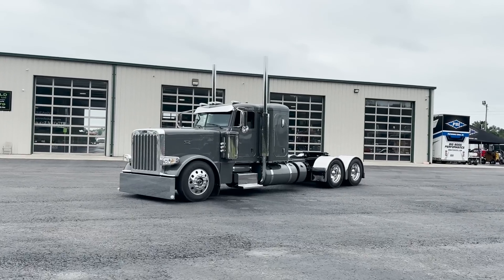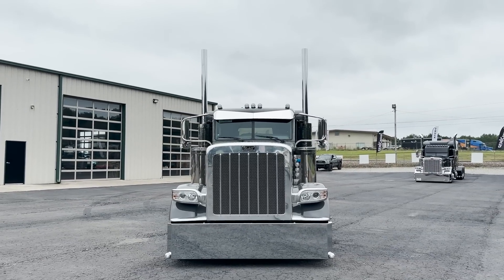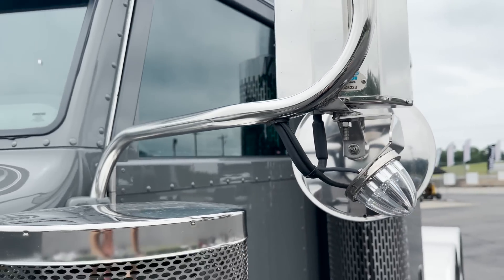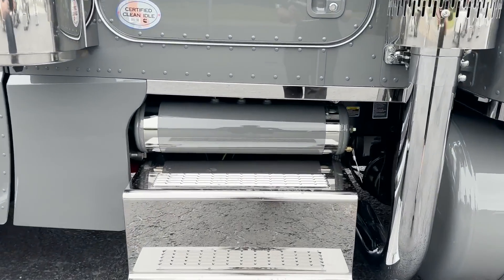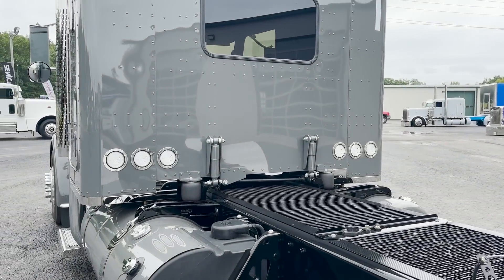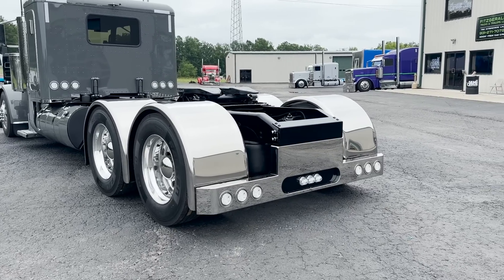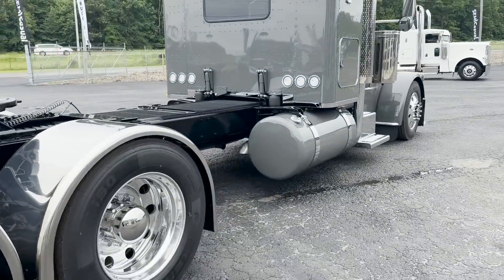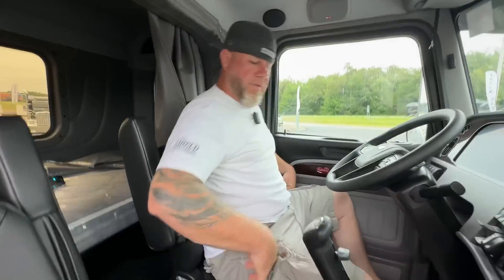Brand New Custom Build - Peterbilt 389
We got this ride finished up just in time for our truck show. This truck was built for JAB Transport out of North Carolina.